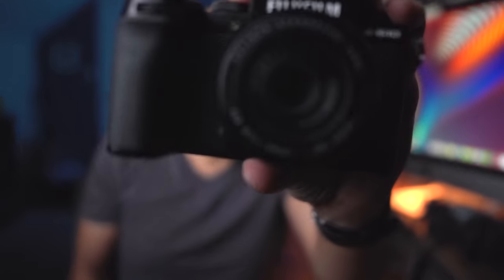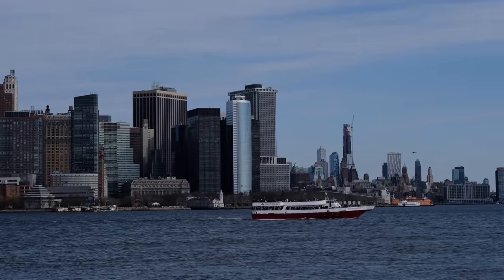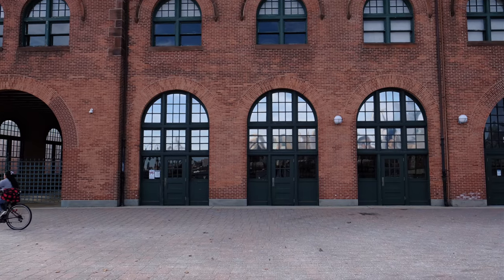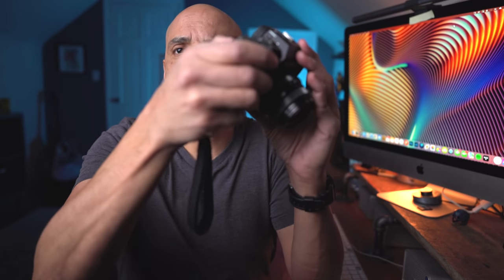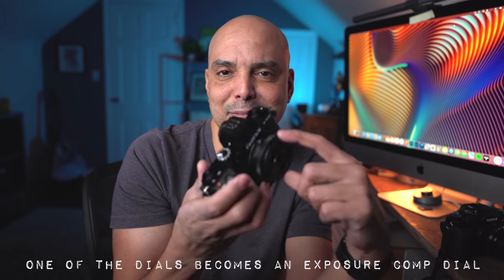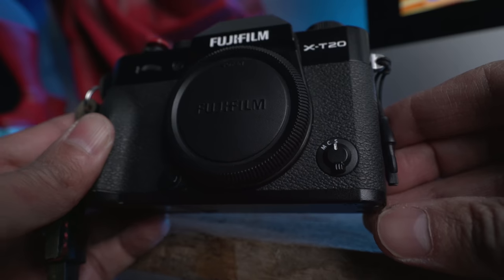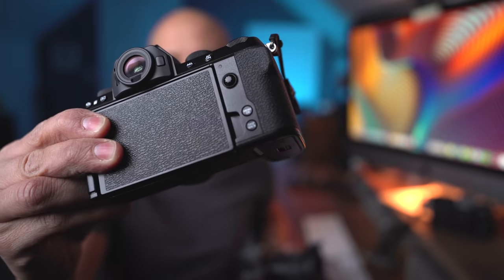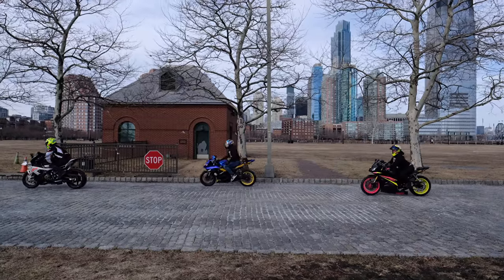Revisiting the Fujifilm XS10.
Is the Fujifilm X-S10 any good?  Is it a keeper?  We revisit this little camera.

Music from Soundstripe:
Real Chill by the Fantoms
BTPNQ9BPXKTLZ8Z8

Favorite Fujifilm Gear:

My main Fujifilm Camera: XT20 Newer model

Learning!